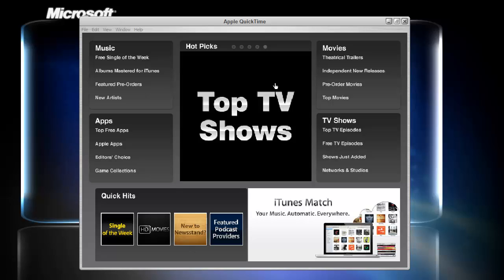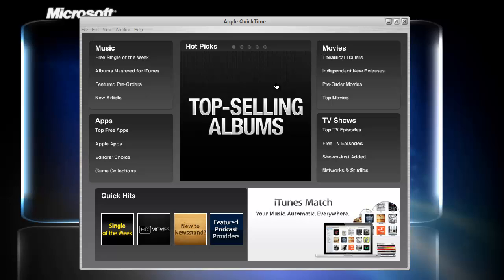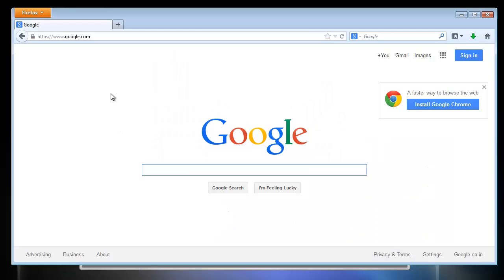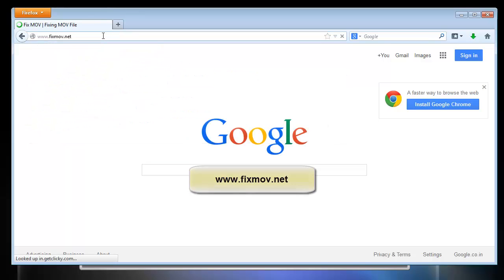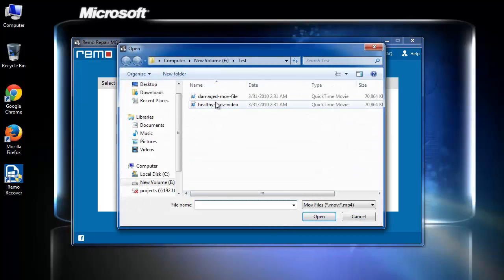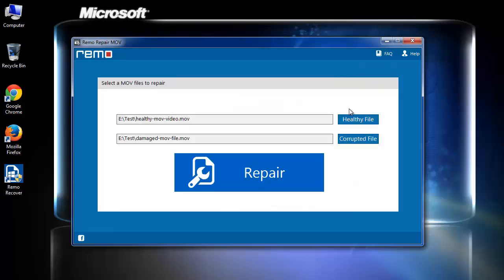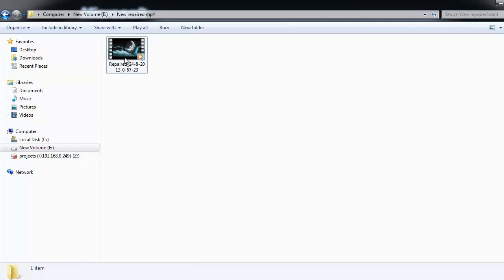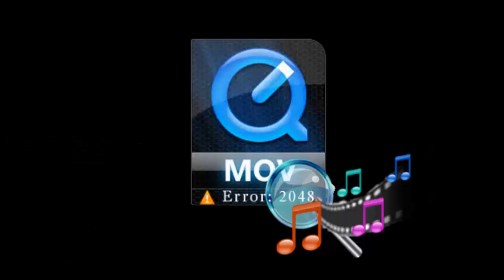Fix Broken Header of QuickTime MOV Video File - Repair MOV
Repair Broken QuickTime MOV File Header

Hello friends,
Today I will show you how to fix broken header of MOV files with ease.

Before starting with MOV file repair process, let me tell you why your .mov file header gets damaged.

Well this can happen because of virus related issues or any kind of corruption in your computer OS, which results in a broken MOV file header.

To play your damaged MOV files again, you need to repair them first.

To begin with the repairing process, you must have QuickTime MOV file repairing tool.

To get such software, go to the webpage shown in the video.

Download the software from the link, provided on the page.

When you install the software on your computer, it looks like this.

Here you need to provide any healthy MOV file as per reference.

And now it's time to browse the corrupted MOV file.

Once you are done with it, click on "Repair" button.

You can see, the software has started repairing corrupted MOV file header.

At the end of the process, software provides the MOV file in a healthy condition.

If you want to give this software a try, to repair your damaged QuickTime MOV files, go to the link provided at the start of this video description.

Enjoy playing your MOV files.